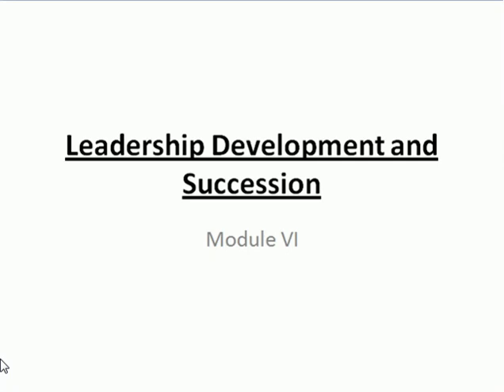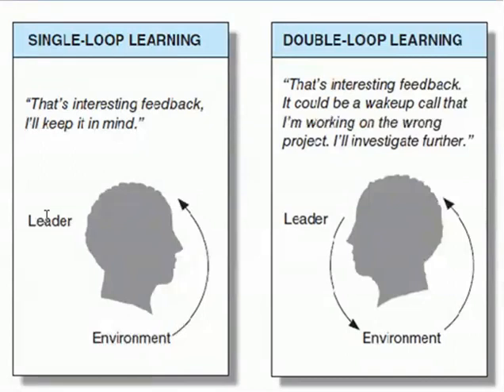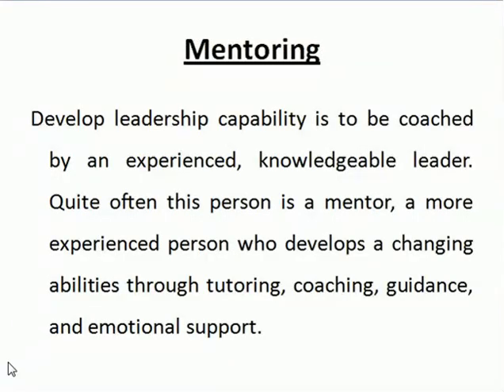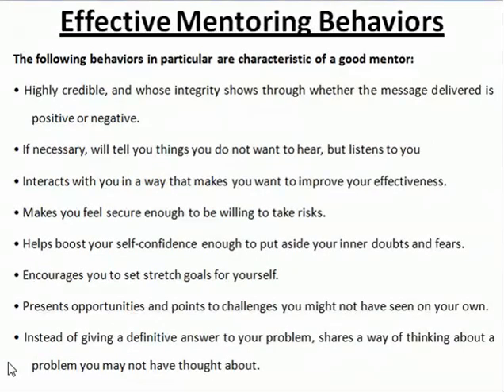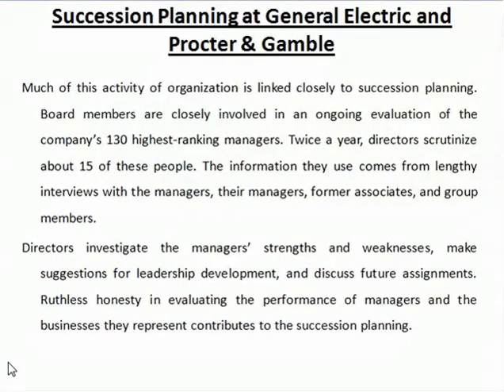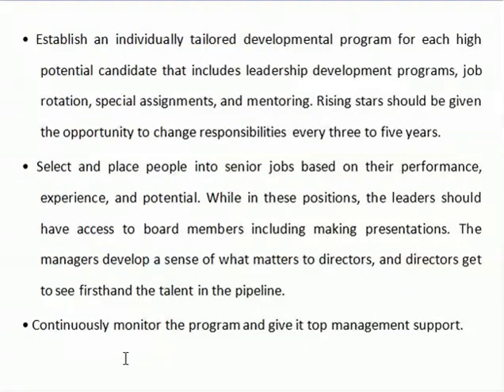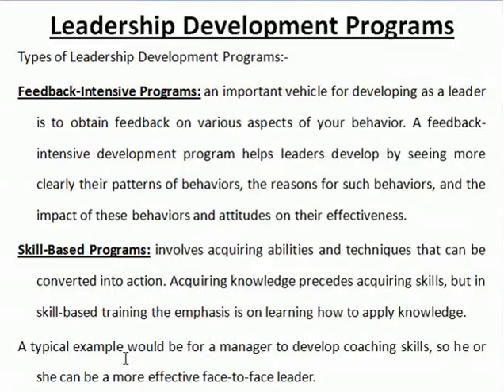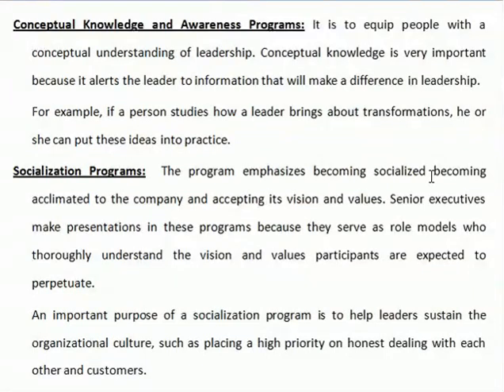Organizatioanl Leadership Module VI